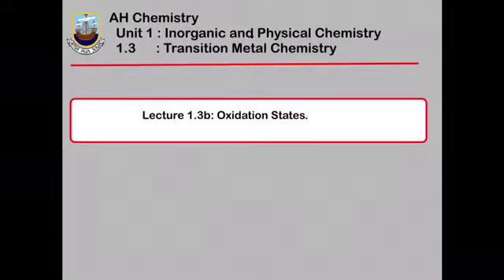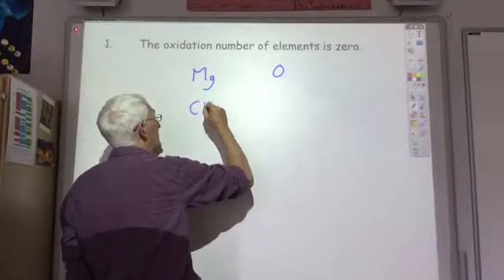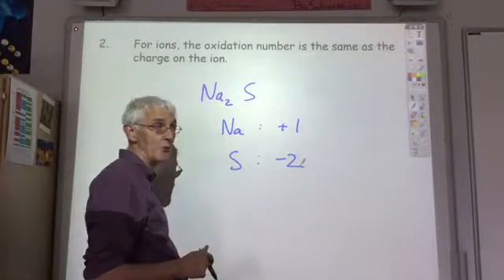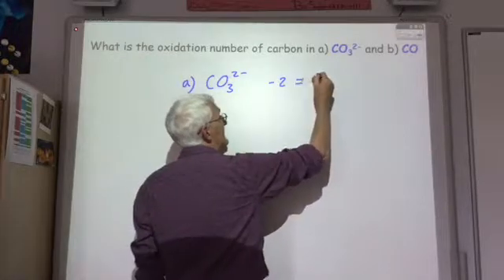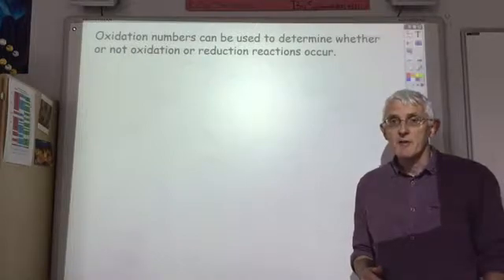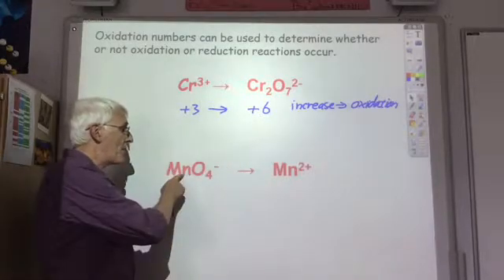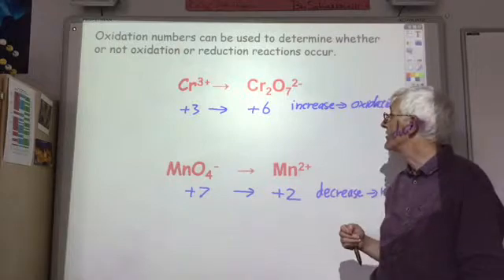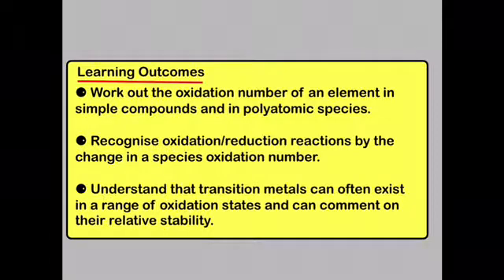lecture 1 3b Oxidation States